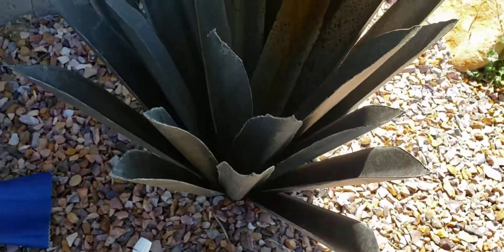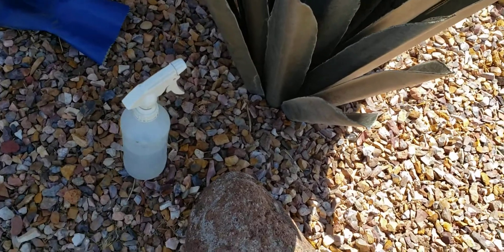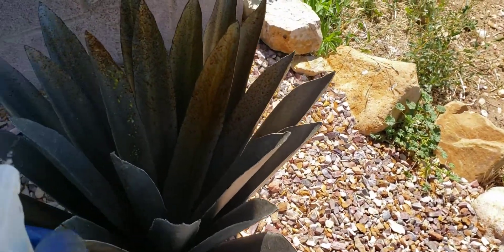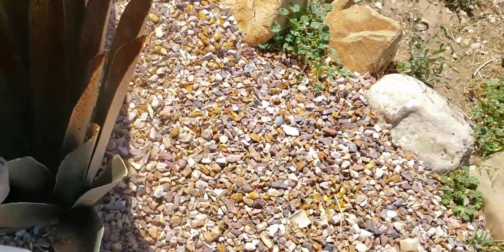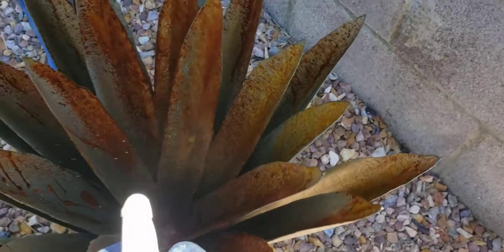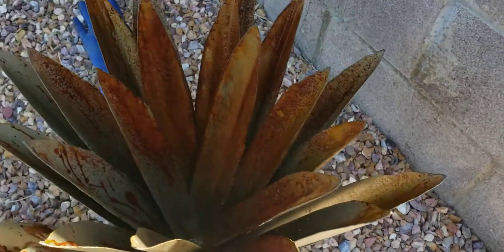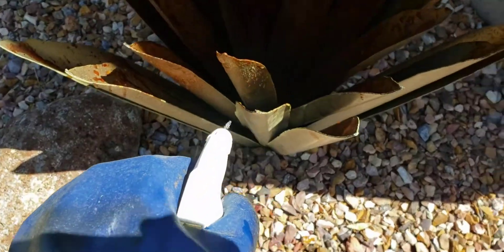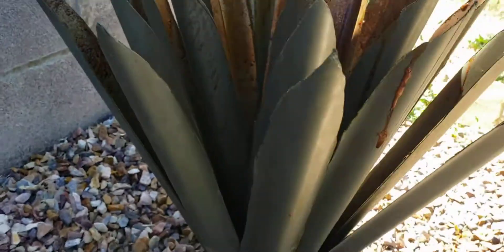Instantly Rusting a Metal Plant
I made a metal yucca plant and rusted it with 30% hydrogen peroxide. It instantly rusted the plant.